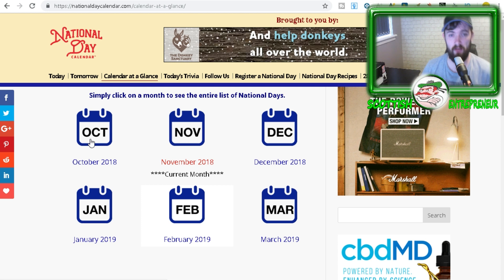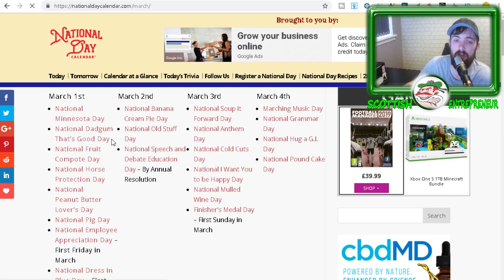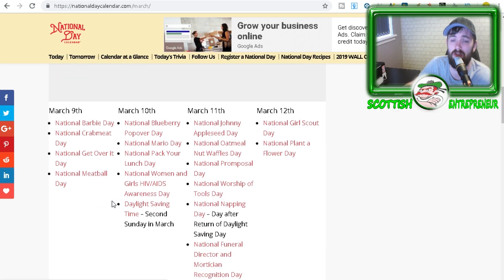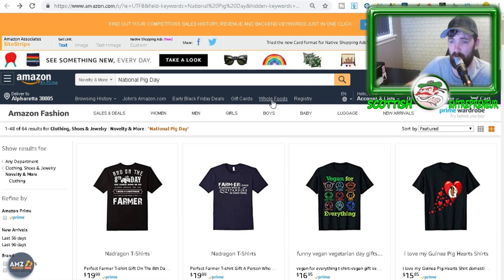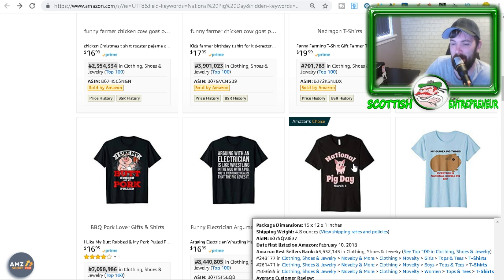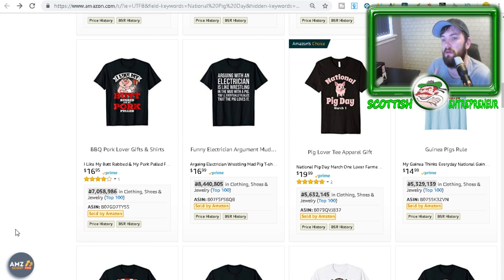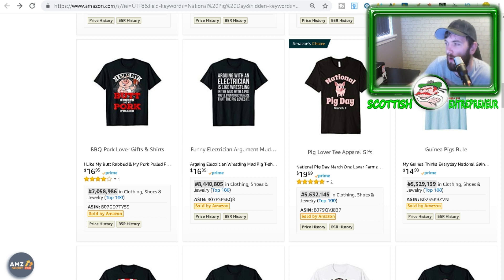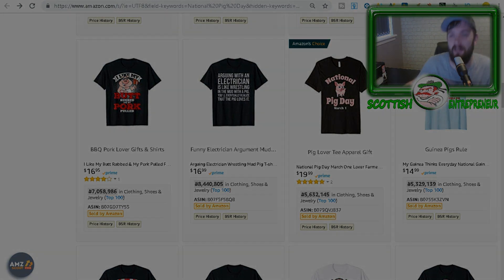Merch By Amazon Evergreen Trends National Days - Niches With Low Competition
MY Setup:
OMEN HP Desktop PC
Lenovo Thinkpad Laptop
Fusion 5 Windows Tab
Doogee s60 Android Phone
Dymo Thermal Printer

Hi guys just a little update on what i intend on exploring on my amazon merch account that i believe will have many opportunities to enter low competition rich keyword niches that will trend all year round ! hopefully anyway :) have a great q4 guys !